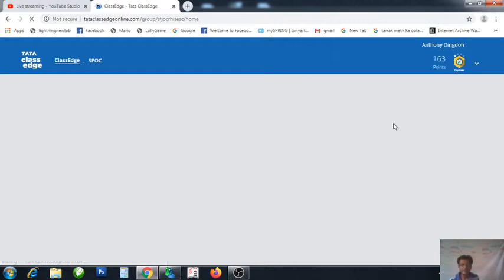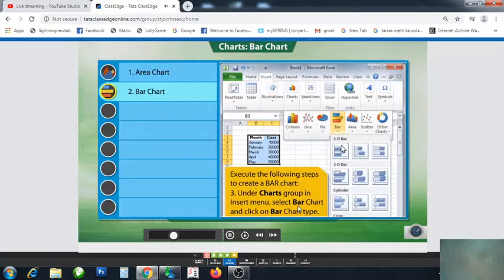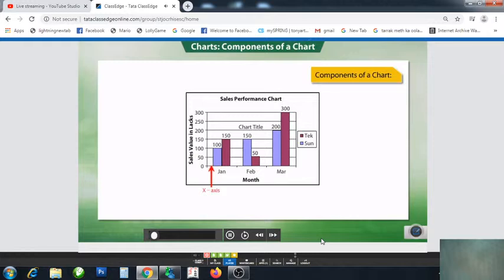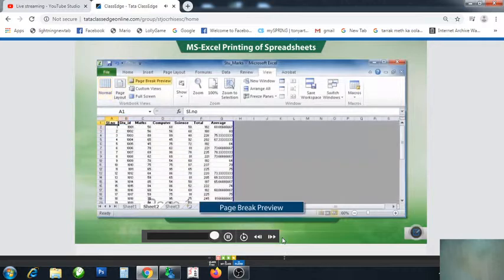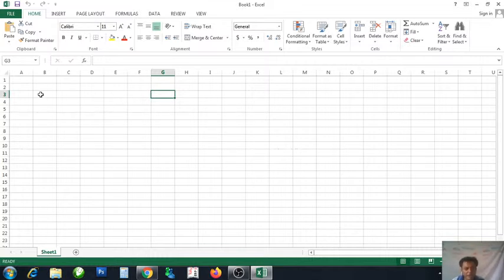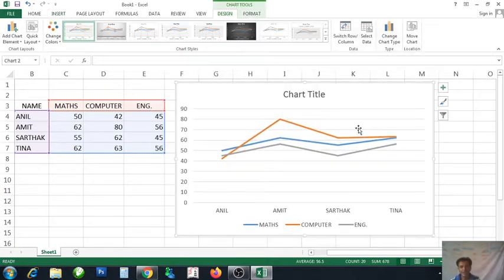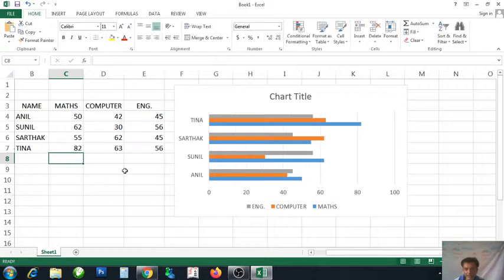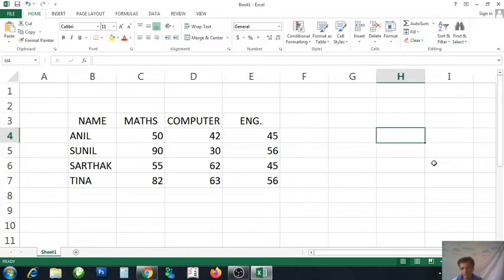Class 7, Computer, 19.05.2020